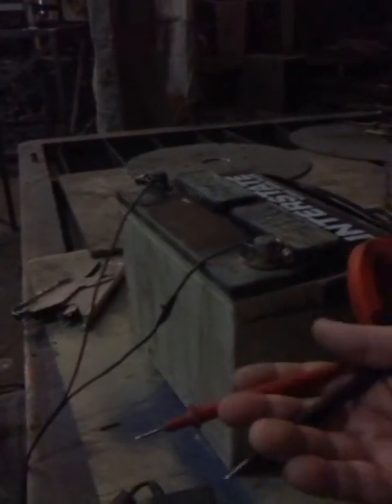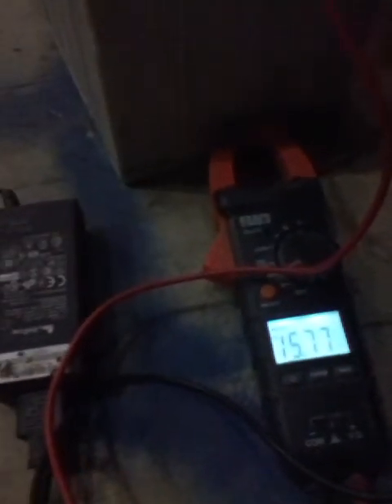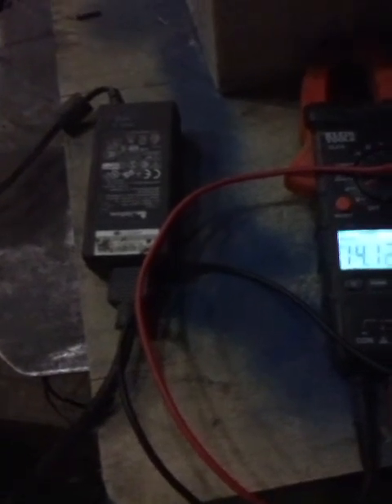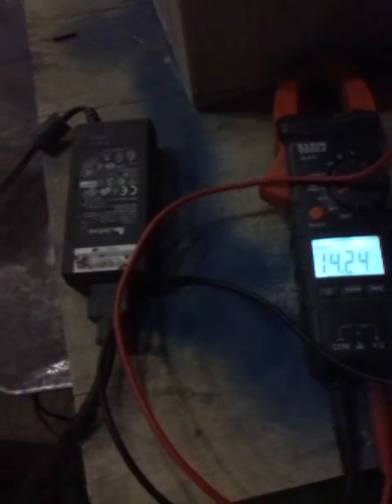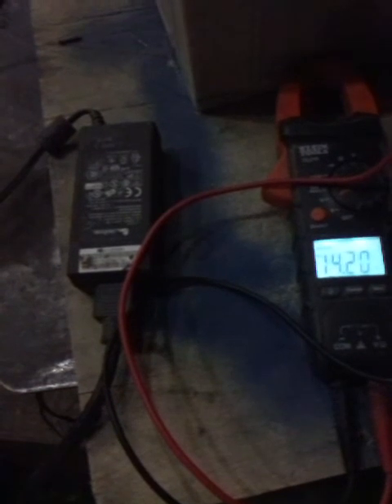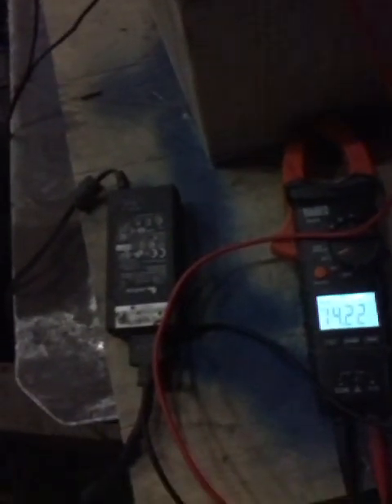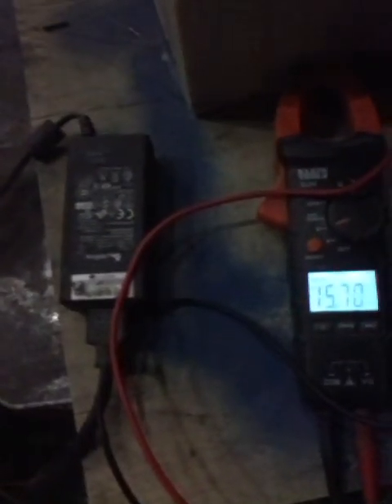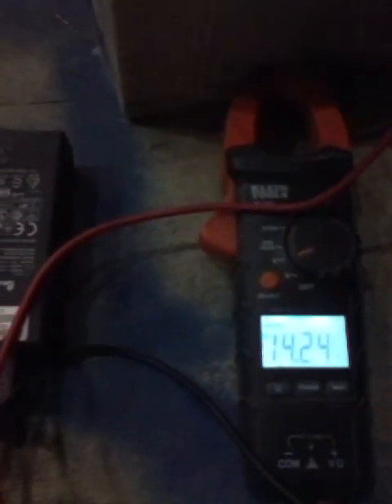REJUVENATION OF DEAD LEAD ACID BATTERY WITH OLD LAPTOP CHARGER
Recharge batteries that refuse to take a charge. The charger is an old laptop charger i had laying around for years. It is a 24 volt 1.73 amp charger. This process did not happen fast. But has proven to be very reliable and hassle free. I have been able to rescue and fully bring back 75% of all batteries using this process. The only way to de-sulfate a completely dead battery i have found is to overcharge it. safely. This takes time. 24 volts x 1.73 amps is only 41.52 watts and the charger will cycle on and off as it senses the battery is resistance to a charge. It interprets this as an open circuit and shuts off the charging momentarily Then the cycle starts again. It is slow to begin with, it picks up speed near the end of the process. When the battery can maintain a 14 volt charge after settling out, the process has been completed. This also works with 6 volt batteries hooked in series.